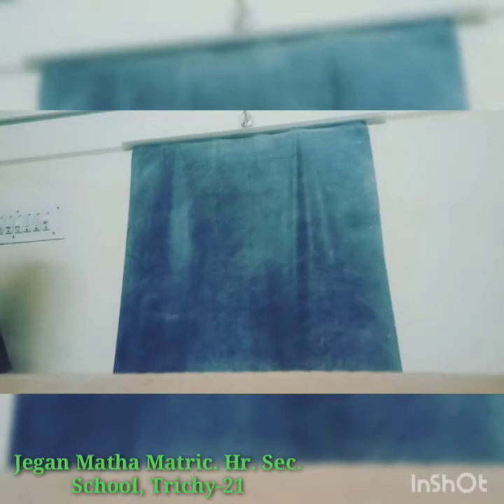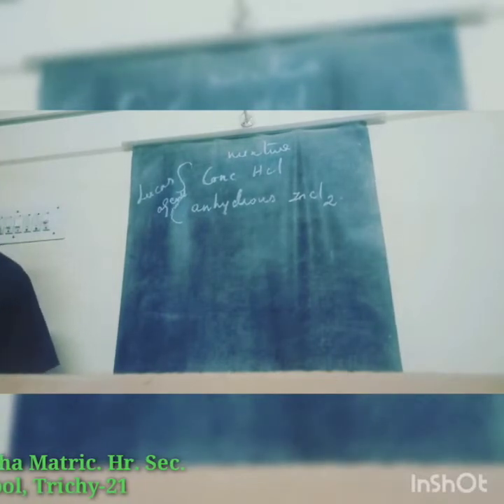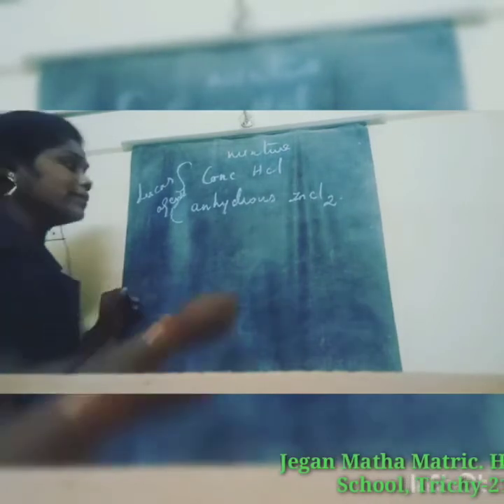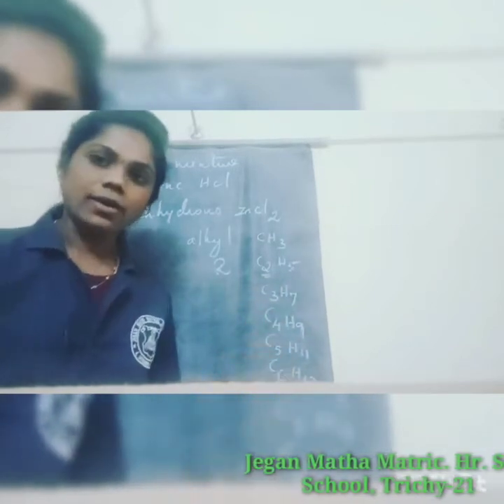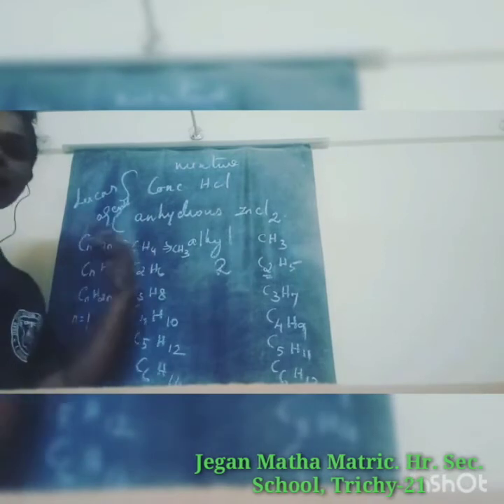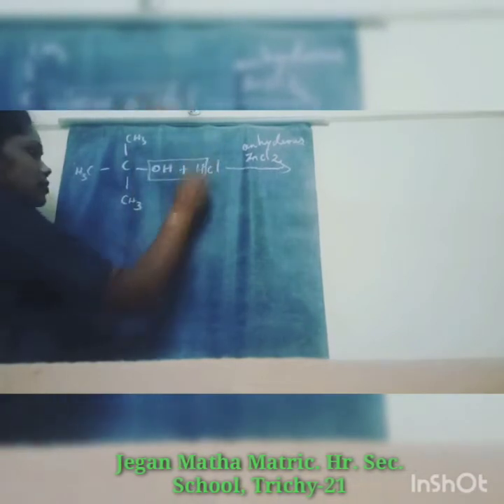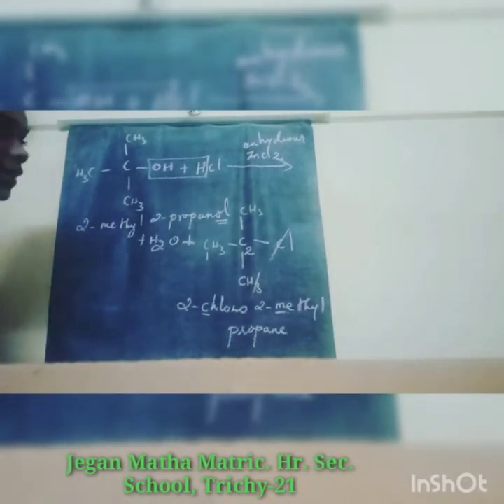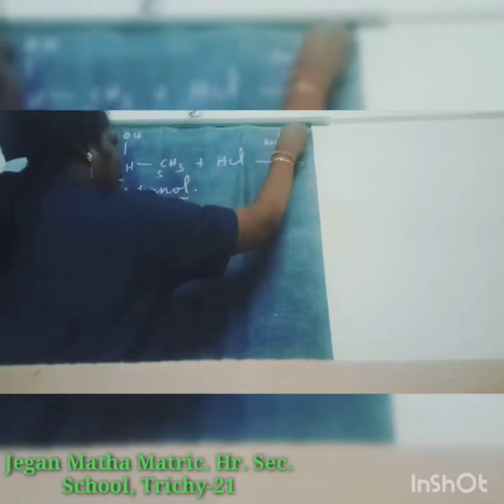STD XII CHEMISTRY ( LUCAS TEST)